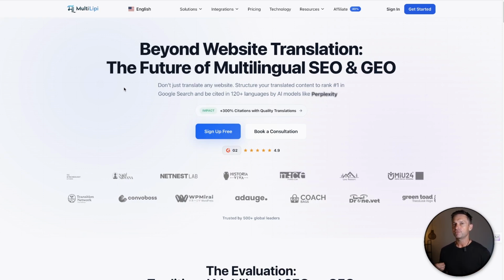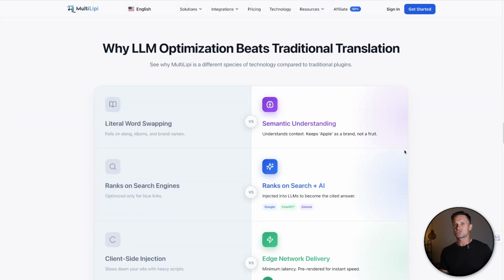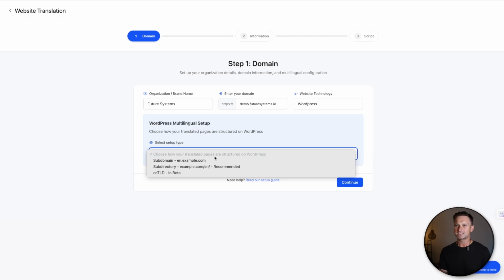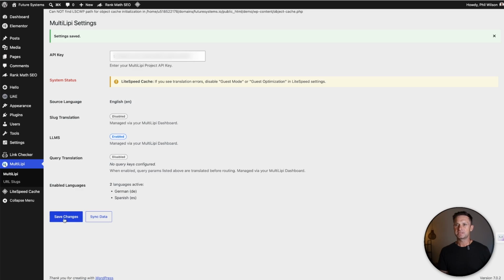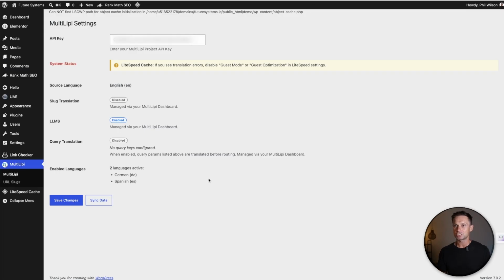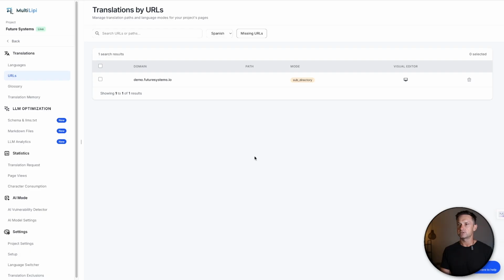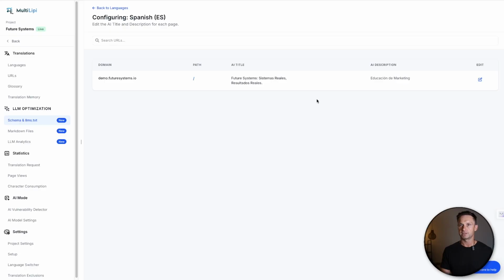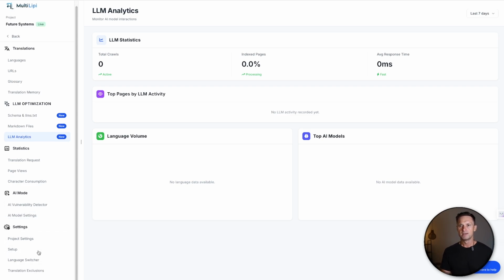MultiLipi Review Appsumo ✅ Website Translations for SEO & GEO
In this MultiLipi review, I'm going to show you what MultiLipi does, how to install it, and share with you the benefits of it. In short, MultiLipi translates your website using semantics, so your translations make sense. It then serves your website content in those languages you choose in a way that search engines (both traditional and AI), which can lead to significant traffic increases.

If you use MultiLipi, your content could get served to more people, in more countries, meaning more traffic, leads, and sales for your business.

0:00 MultiLipi Review
0:29 Create Translation Project
2:59 Choose Languages & Settings
3:40 Install WordPress Plugin
4:05 Test Website Translation
5:11 Edit Translations
6:18 Protect Brand Terms
7:01 Configure LLM Optimisation
7:44 Review Analytics & Reports
8:29 Final Verdict & Benefits
9:03 Get Lifetime Deal

I hope you enjoyed this MultiLipi video, if you did make sure you hit the thumbs-up button and smash subscribe to stay up to date with more AI & Automation training videos